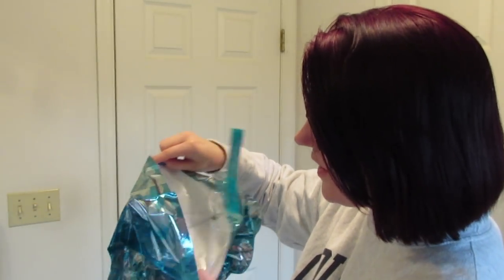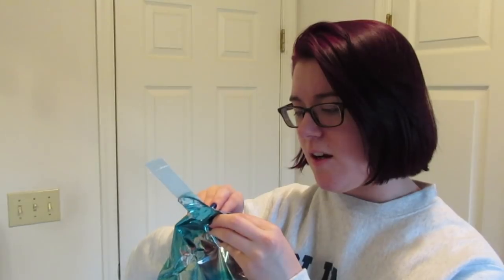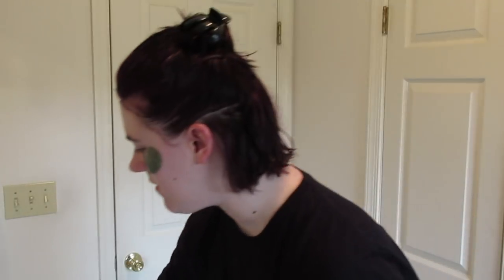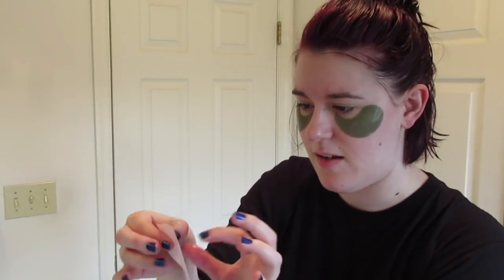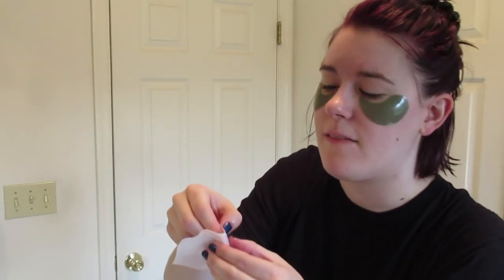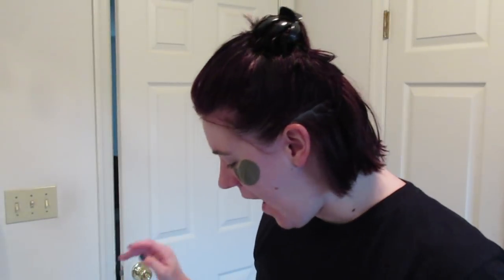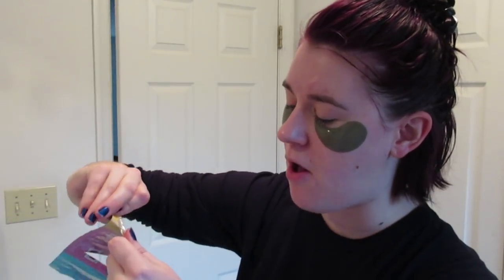MORNING MASKING [aka My EXTRA Morning Skin Care Routine]